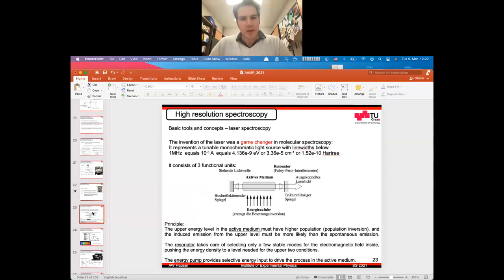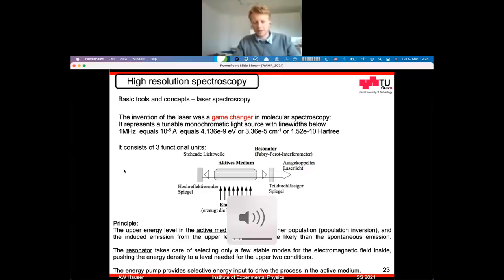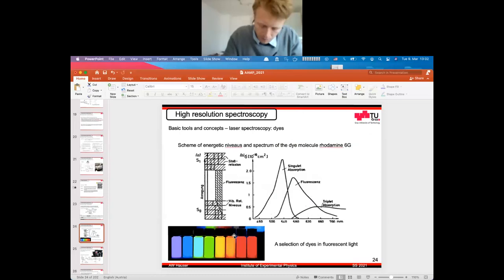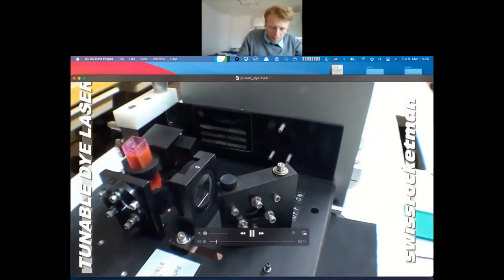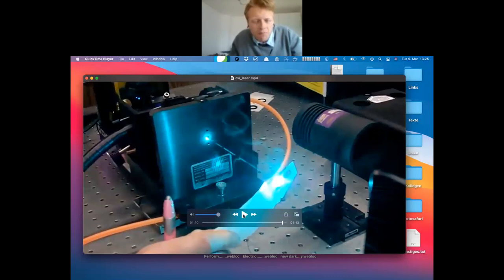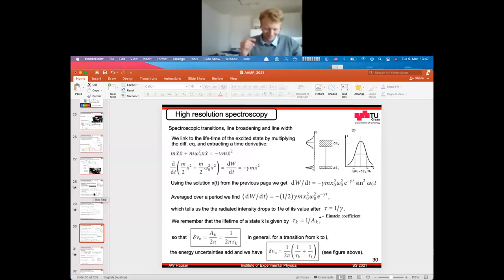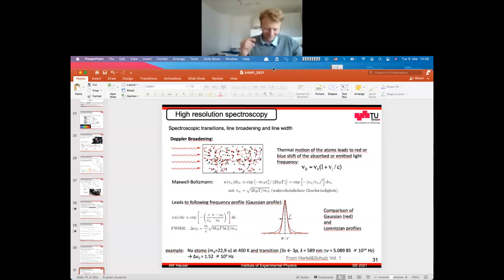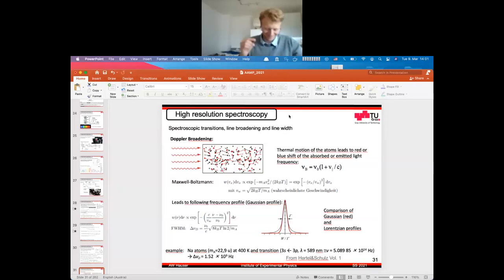2026년 6월 13일